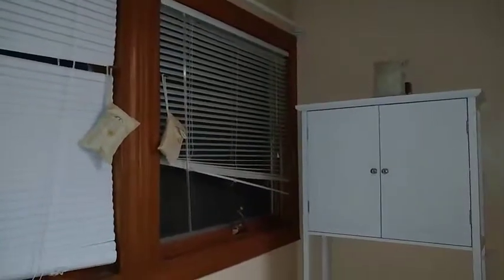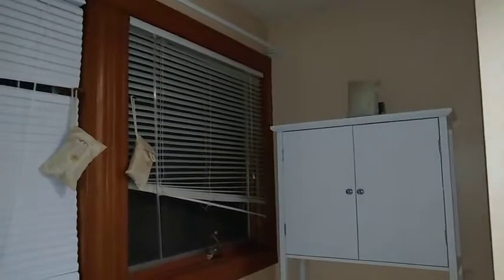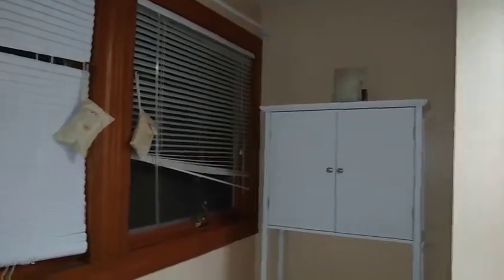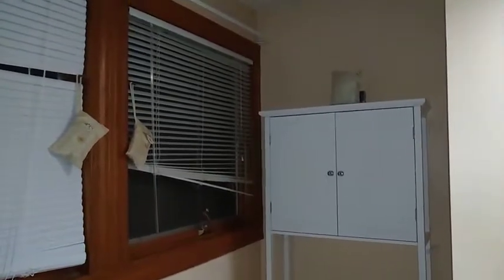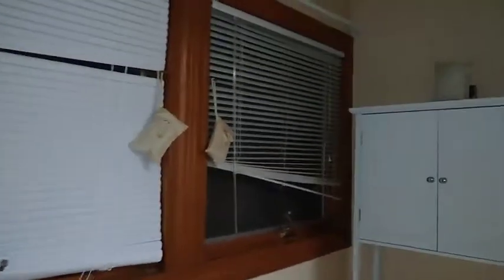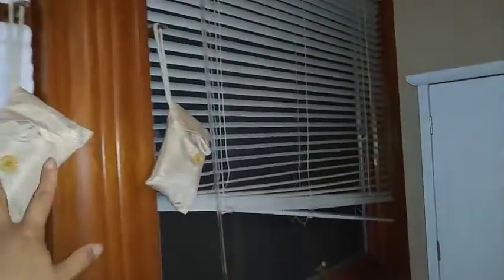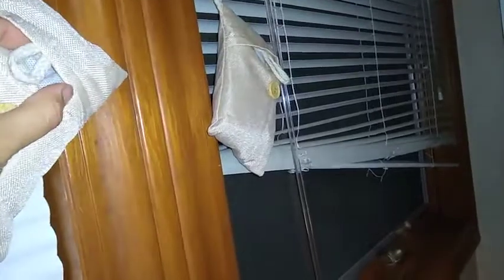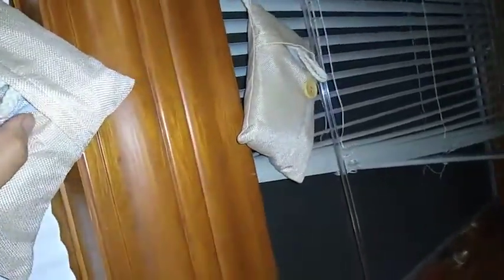Bamboo Charcoal Air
CTIVATED CHARCOAL ODOR ELIMINATOR for a FRESH & HEALTHY HOME - Made from 100% activated bamboo charcoal, our air purifier charcoal bag is the most convenient, most practical and safest solution to keep your home free from any kind of unpleasant smell.
EFFECTIVE HOME ODOR ELIMINATOR WITH SUSTAINABLE BENEFITS - Our air freshener charcoal bags are not just amazing home odor absorbers and car air freshener bags. It's also an air purifier bag that helps take care of the earth. This bamboo deodorizer bag is fragrance-, residue- and chemical-free.
ACTIVATED CHARCOAL BAGS THAT WON’T DISAPPOINT - Every purchase of our bamboo activated charcoal air purifier bag from any WYEWYE Concepts authorized seller comes with an exclusive WYEWYE chance for a money-back. We are so confident in the quality of our activated charcoal air freshener bag that we are always ready to address your concerns. In case you're unhappy with your purchase of our oder absorbers, just reach back out and we'll improve your overall experience.
SAVE MORE THAN YOU EXPECT WITH OUR ACTIVATED CHARCOAL BAMBOO BAG - With our charcoal bags natural air purifier, you can now say goodbye to the conventional air odor eliminator sprays and expensive plug-ins. Our charcoal deodorizing bags are packaged in durable eco-friendly material that'll last for up to 2 years. The WYEWYE Air Purifying Bag can be easily rejuvenated. Just lay the charcoal scent absorbers under the sun for at least an hour and the odor eliminators can work like new.
REUSABLE BAMBOO DEODORIZER BAGS THAT WORK ANYWHERE -The activated charcoal odor remover pack efficiently works round the clock wherever they are. These bamboo charcoal air purifier bags filter and trap nasty smells, excess moisture,and more. See it do wonders as a closet deodorizer, odor absorbers for rooms, car moisture absorber, cigarette smoke eater, car odor absorber, gym bag freshner, boxing shoe deodorizer, refrigerator smell eliminator or pet litter smell.

bamboo charcoal air freshener reviews
bamboo charcoal air purifier does it work
where to buy bamboo charcoal
bamboo charcoal walmart
does bamboo charcoal work
bamboo charcoal deodorizer
bamboo charcoal bags walmart
bamboo charcoal bags home depot
activated bamboo charcoal bulk
bamboo charcoal bulk
how to make bamboo charcoal
what kind of charcoal absorbs odors
where to buy moso bags
moso natural air purifying bag reviews
bamboo fresh
activated charcoal odor absorber walmart
how to make activated bamboo charcoal
activated charcoal odor absorbers
how to recharge activated charcoal
best bamboo charcoal bags
diy charcoal bags
mavoro natural air purifying bag
charcoal air freshener walmart
moso natural oakhurst nj
meguiar's g16402 whole car air refresher
moso natural air purifying bag 500g-charcoal
moso natural
naturefresh air purifying bag
do charcoal bags work
moso bamboo charcoal bags reviews
activated carbon air filter walmart
mini moso bag
moso natural instagram
moso natural mini air purifying bag
best bamboo charcoal deodorizer
amazon air purifying bags
walmart charcoal bag
how to make bamboo charcoal bags
mold removal bags
moso vs california home goods